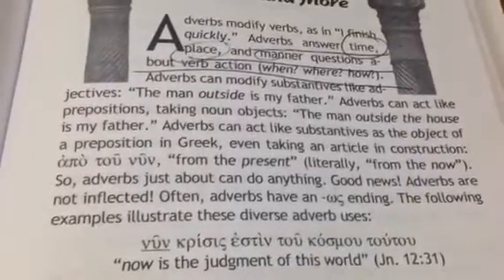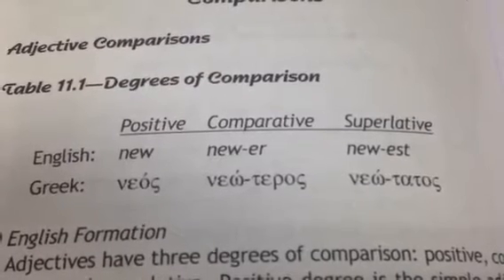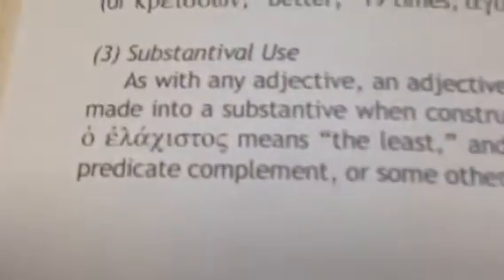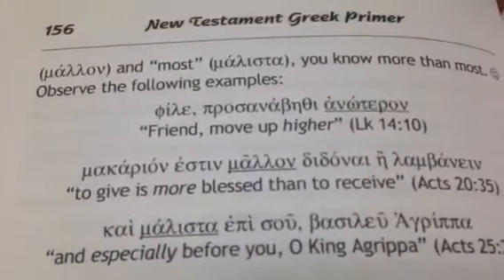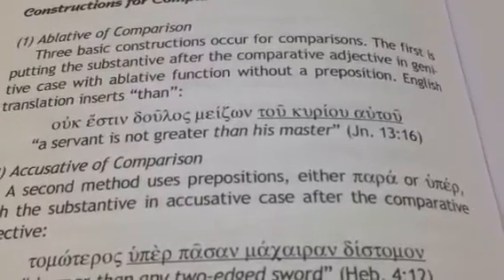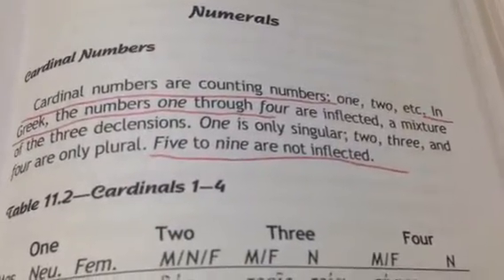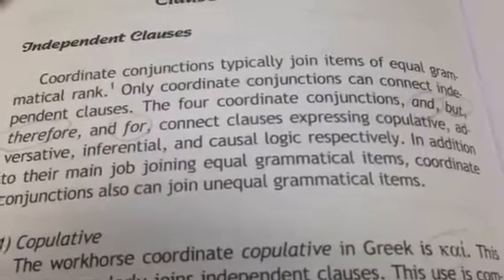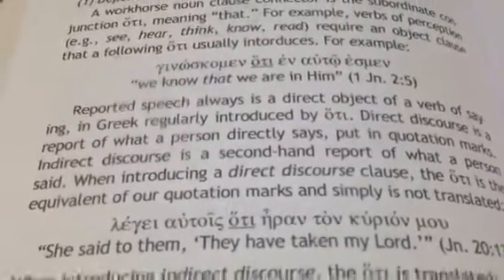Greek chapter 11